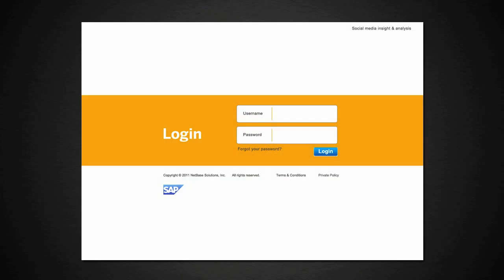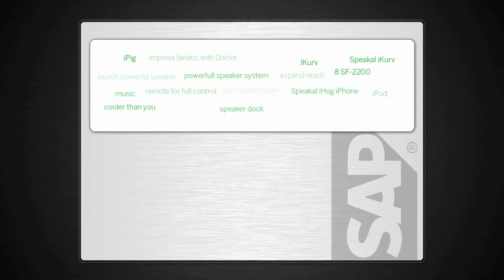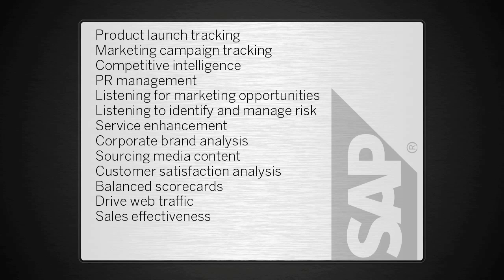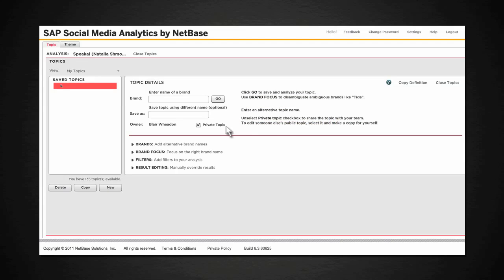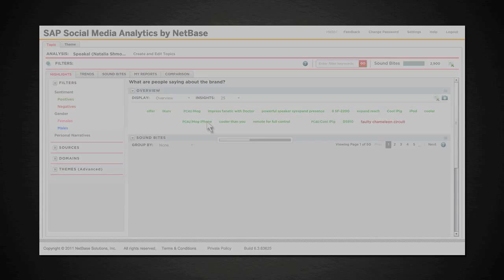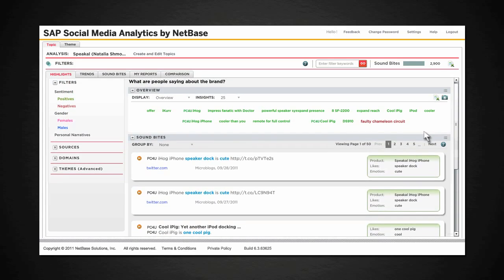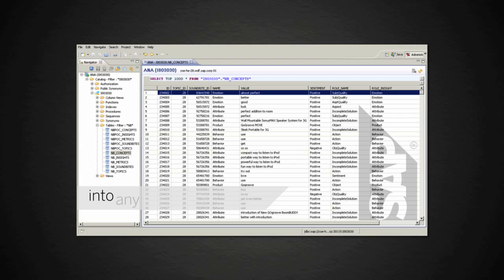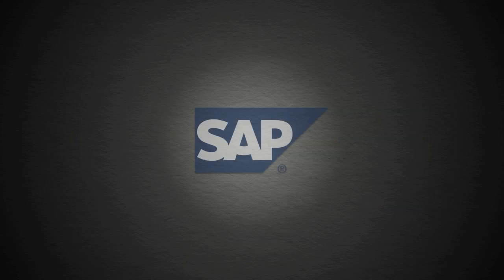SAP and NetBase Team to Deliver Integrated Business and Social Analytics to the Enterprise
In response to demand, SAP has taken a major step to offer an integrated solution with the ability to combine traditional business analytics with social analytics to reveal insights that drive business results. SAP Social Media Analytics by NetBase enables enterprises to create an enterprise social analytics platform that offers a wider and deeper perspective on a range of activities.